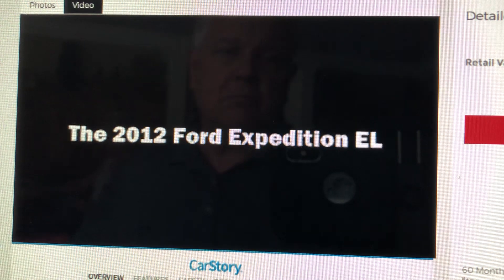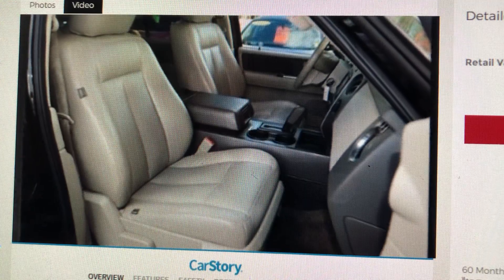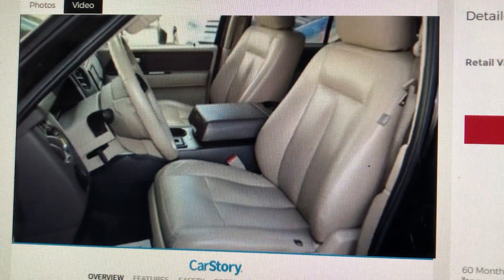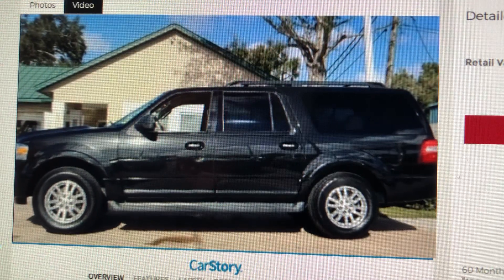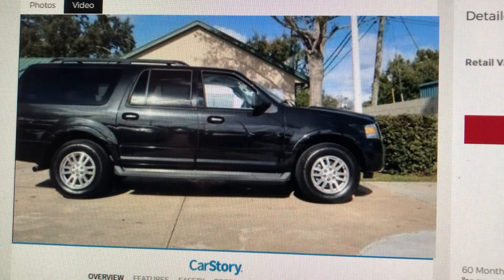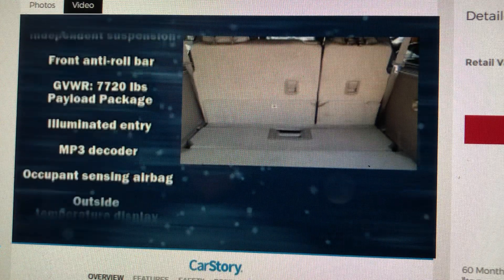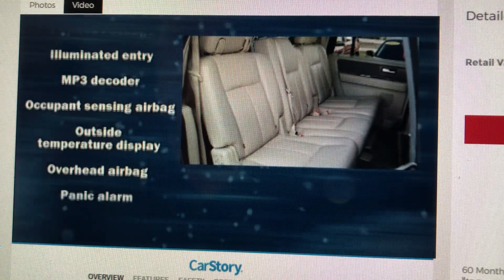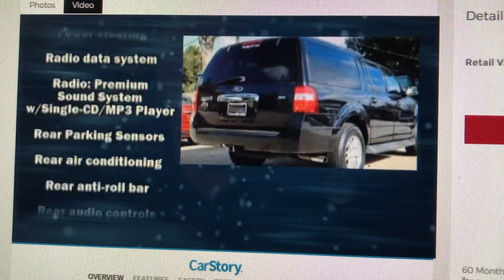January 2019 | USED FORD EXPEDITION EL "ON SALE" at Prestige Auto Sales in Ocala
Come Get Your Nicer, Newer Ride Today!!! Everyday we make it easy and affordable for families like yours to get a nicer, newer vehicle! Prestige Auto Sales maintains a comprehensive lineup of quality used cars, trucks and SUVs from all manufacturers and budget ranges. Located at 2261 S.W. College Rd. in Ocala. Prestige Auto Sales strives to offer solutions that serve our guests needs and budgets.

Prestige Auto Sales in Ocala